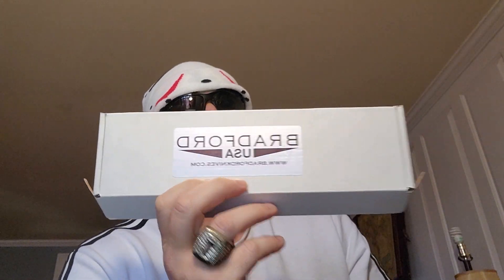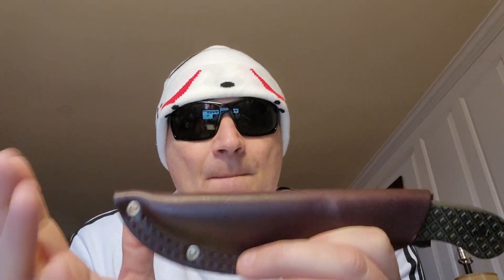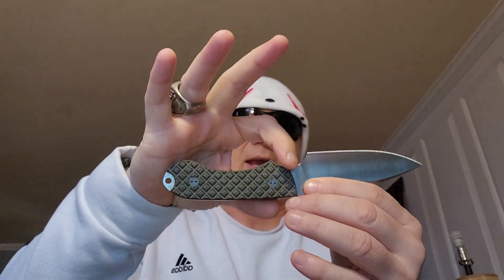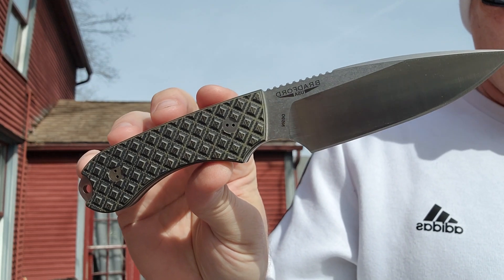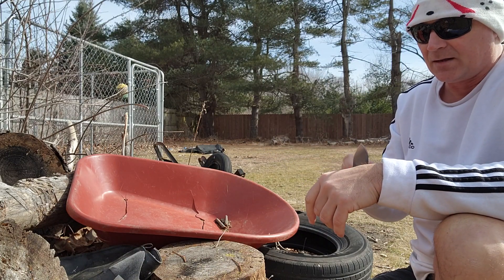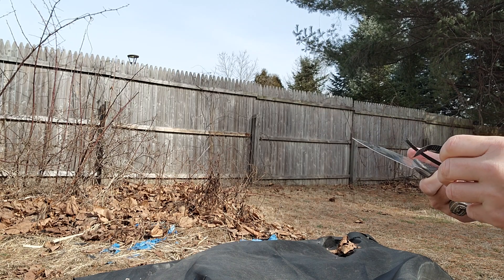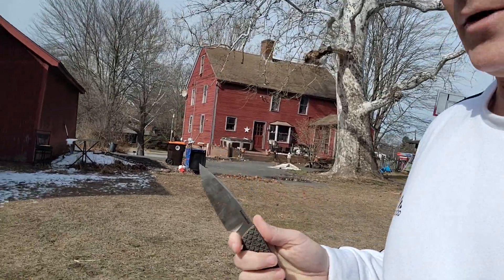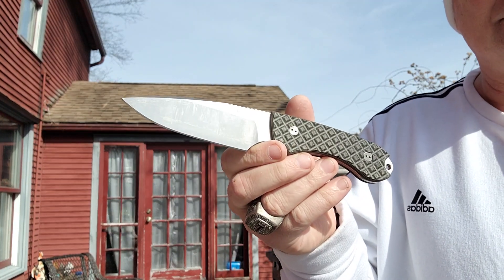Bradford Knives Guardian 4 knife review